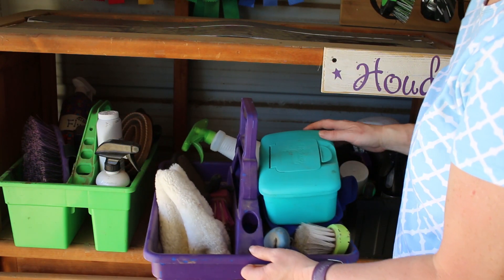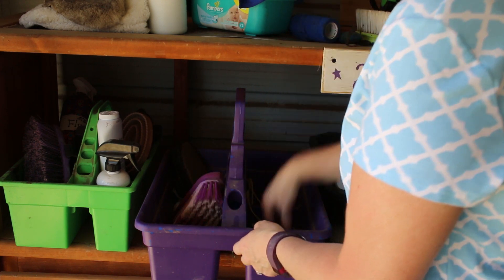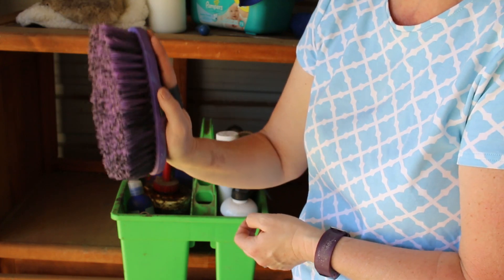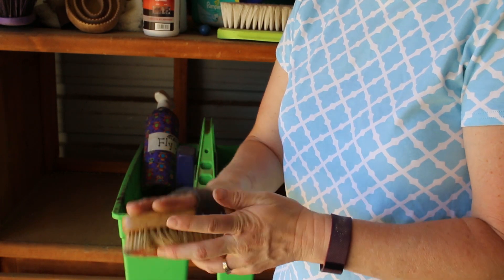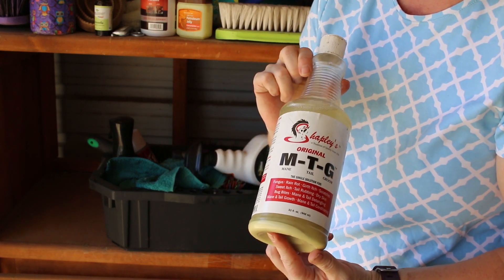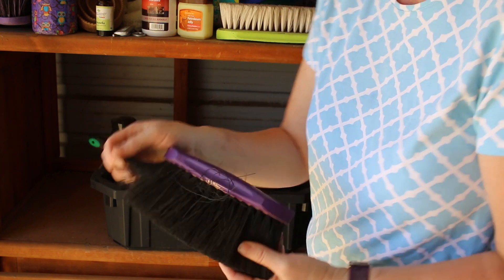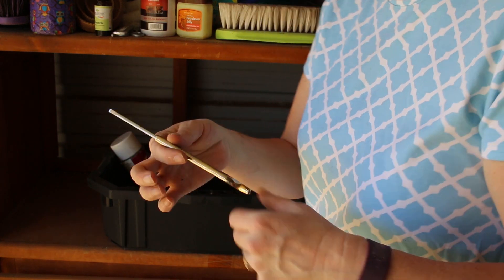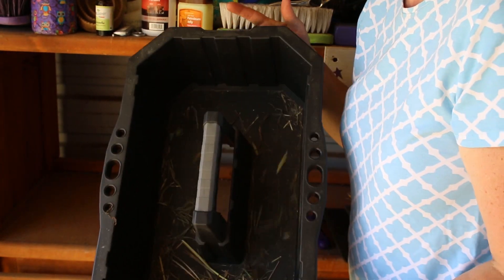Grooming Tote Tour | Budget Equestrian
Hi everyone! I decided to share with you what I have in grooming totes so you can see the different things I use when I am grooming my horses.

Yes, I have a lot of brushes, and 3 grooming totes is a lot, but each item has it's purpose! And I thought it would be fun to share with you as I was going through my totes and reorganizing them.

Some of my favorites in my grooming totes:

Tail Tamer Brush
Hass Lipizzaner Brush
Tough one sweat scraper
Mud Brush
Bit Butter

Editing of video completed using Adobe Premier Photoeshop and Lightroom